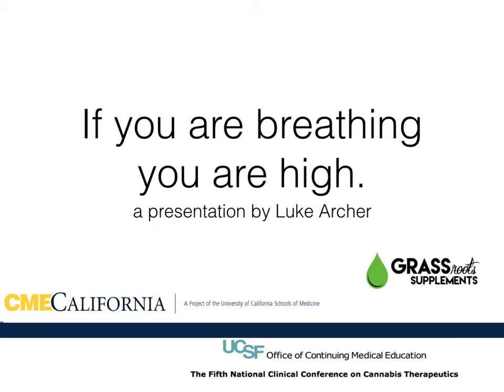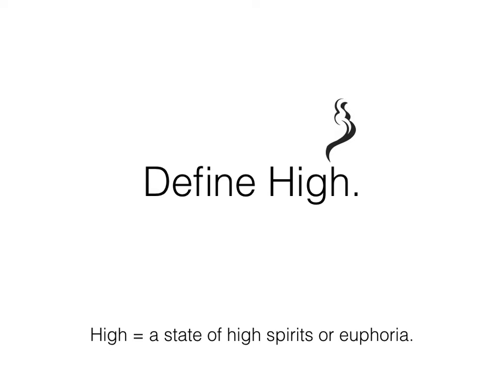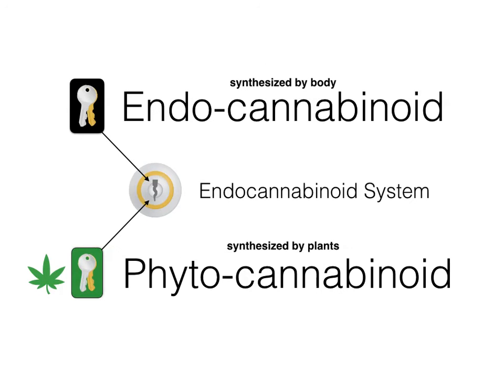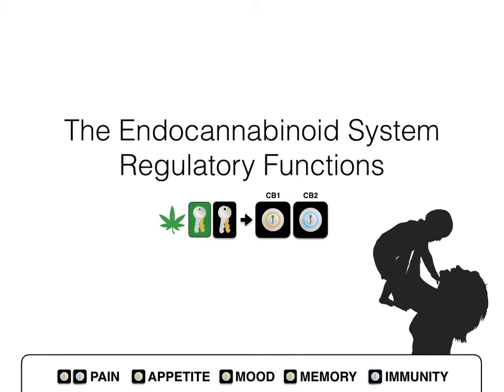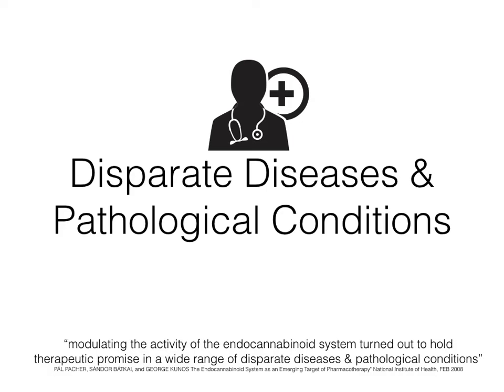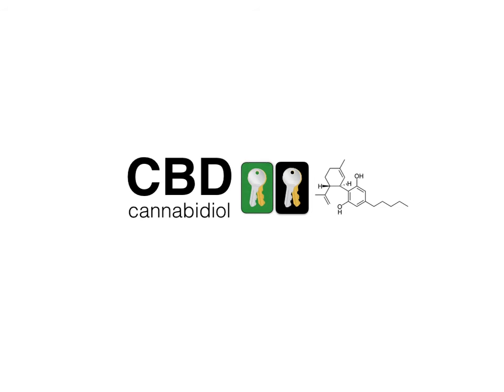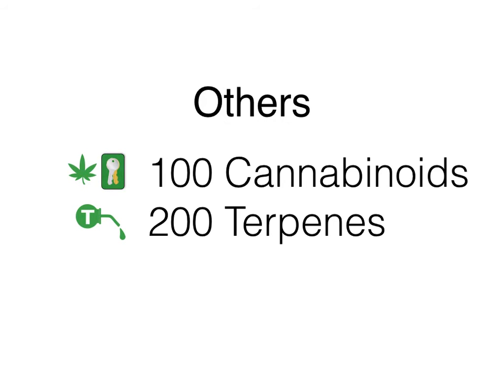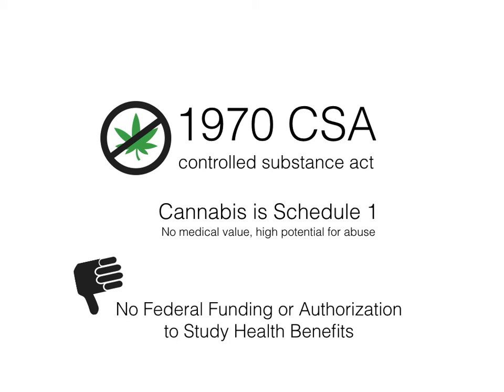Luke Archer: If You Are Breathing You Are High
Your body's regulatory system is called the Endocannabinoid System ("ES")  The ES regulates pain, appetite, mood, memory, the immune system, and aids in human development. Desperate diseases are caused by a breakdown in your bodies' ability to make cannabinoids internally.  This breakdown of the ES can happen as the result of result of stress, poor nutrition, and lack of sleep.  Ingesting Phytocannabinoids and Terpenes results in an entourage effect and exciting new field of nutritional science which has the potential to restore human health with getting High.

Luke Archer is a local entrepreneur, content producer, technology, music, video, and science geek.  Luke is the owner of the Santa Barbara-based Cool Hand Look Agency and the co-founder of Grass Roots Supplements.

Luke is a voracious producer of great visual and marketing content. His bag of tricks includes scripting & storyboarding, directing, editing, & motion design.  For the past twenty years, he has been developing products and marketing content for brands, artists, and tech companies.  In 2010, Luke founded Cool Hand Look, a Santa Barbara-based Creative Agency.   Luke loves television, web, and commercial production and has logged over 1,000 hours as a Technical Director for live broadcasted events. In his spare time, he serves as the Technical Coordinator for the Santa Barbara International Film Festival and on the Board of the Star Jasmine Music Foundation.  Recently Luke co-founded a new nutritional food supplement company called Grass Roots Supplements. He lives with his talented wife, and two adorable children, in Santa Barbara, CA.